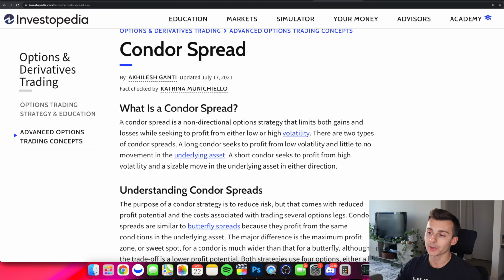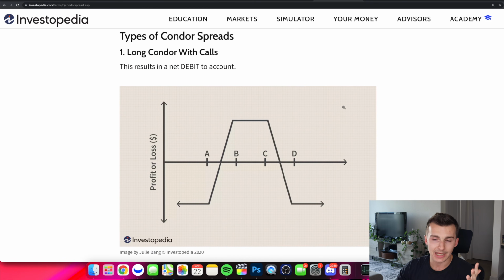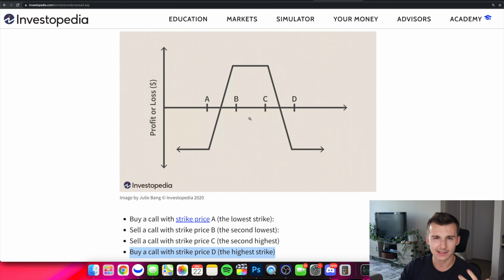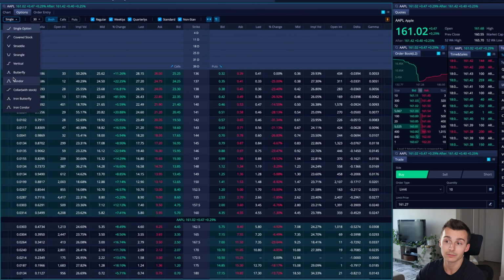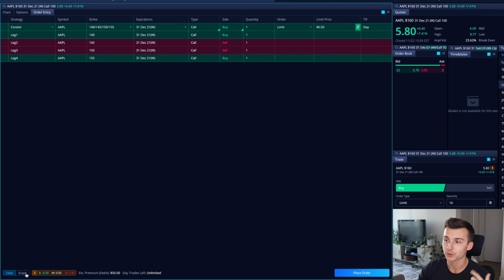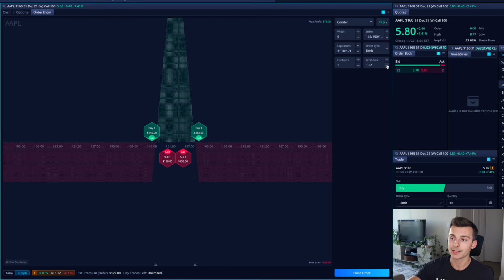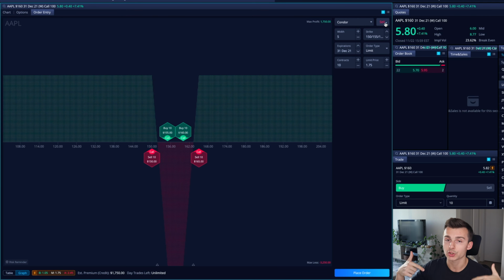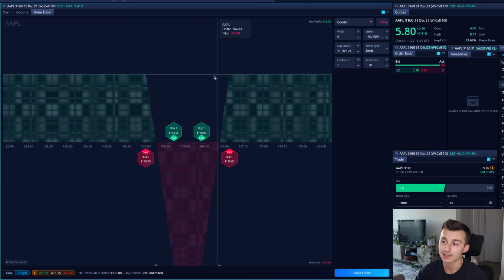How To Trade Condor Spreads | Webull Options Trading Strategy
In this video we are covering how to trade Condor Spreads. This is another options trading strategy that can be seen as more advanced, yet it does not have to be. We cover how to do this on the Webull trading platform, but you can utilize any trading platform of your choosing.

                                  🔽 RESOURCES 🔽